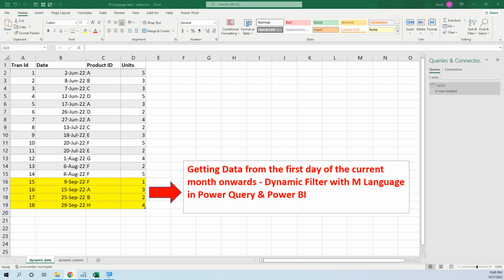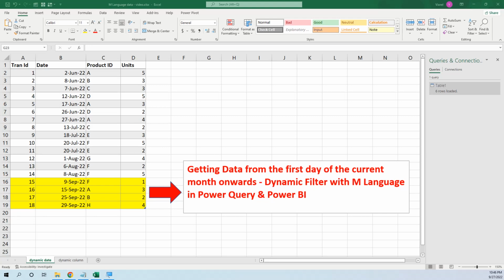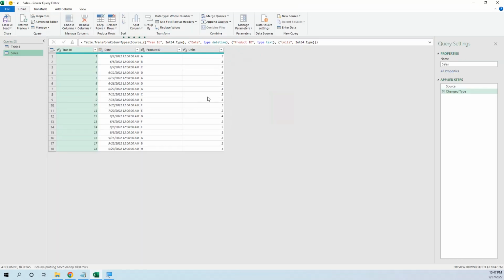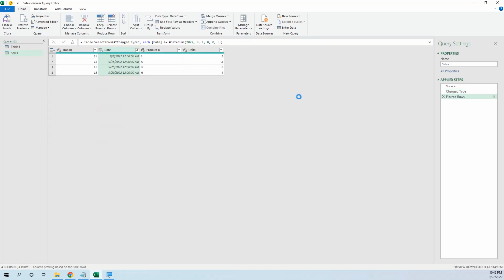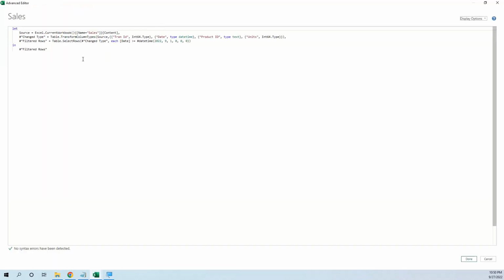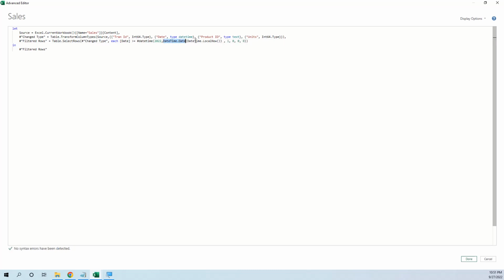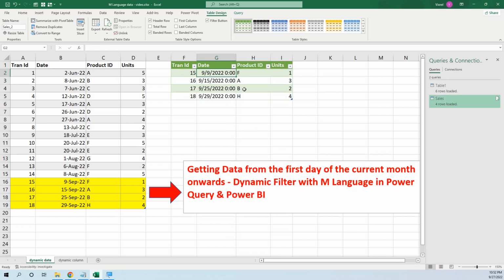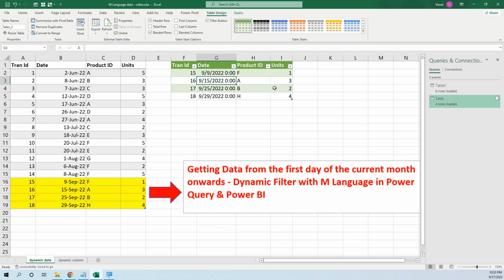Dynamic Date Filter with M Language in Power Query & Power BI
Getting Data from the first day of the current month onwards using the M language in Power Query & Power BI.

The M code is in the first comment.